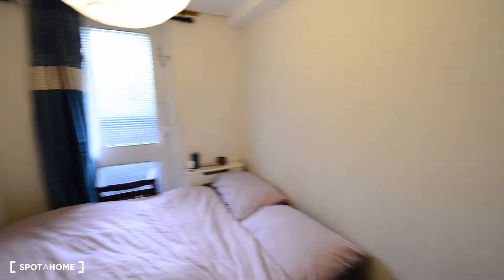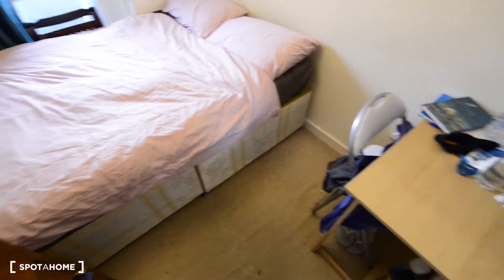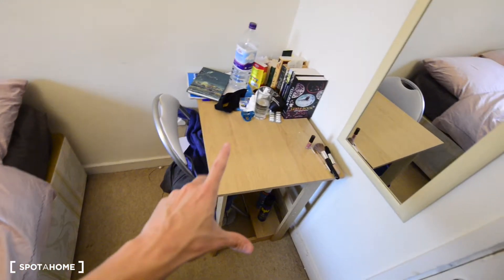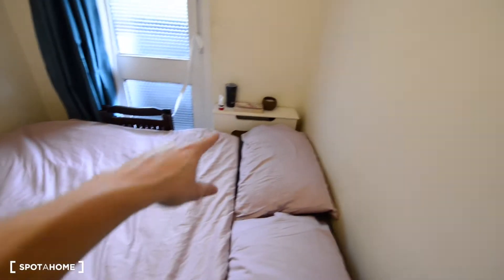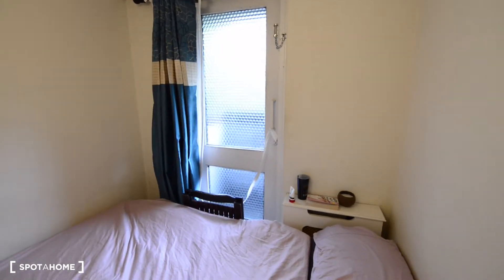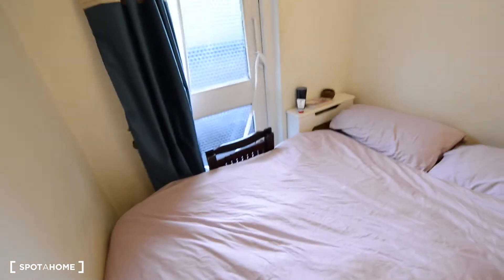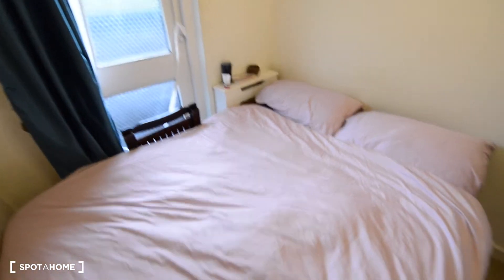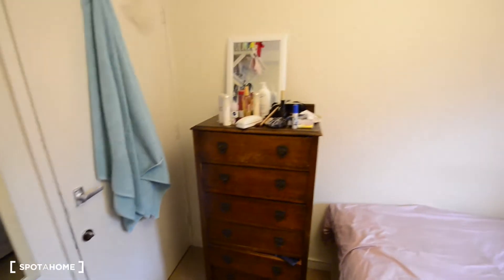Rooms to rent in 4-bedroom apartment with central heating in Westminster... - Spotahome (ref 127141)